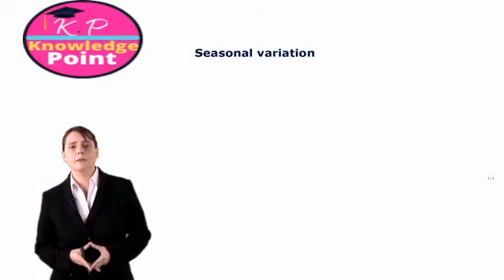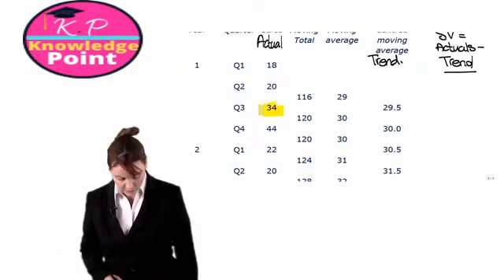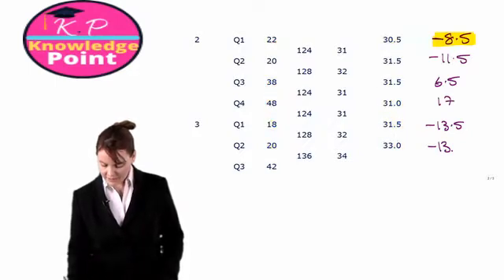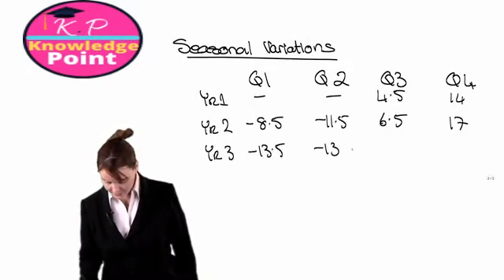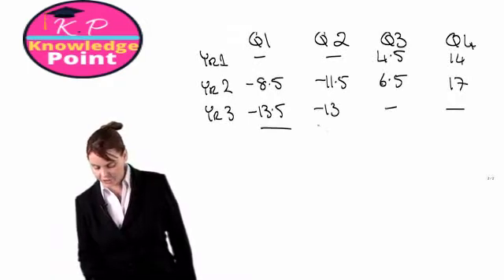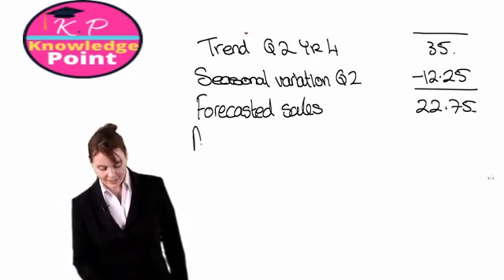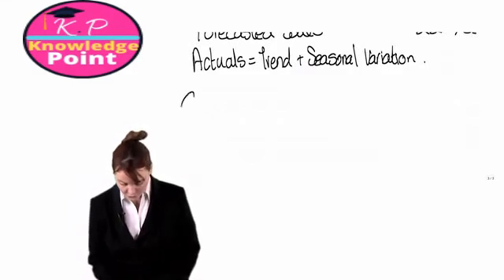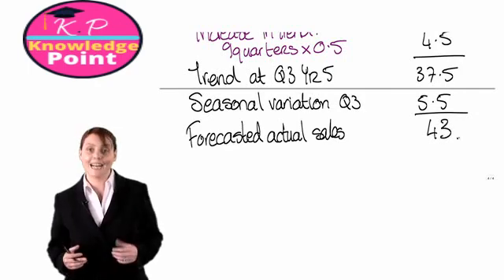ACCA F2 - Lecture 64 - Time Series Analysis - Additive model